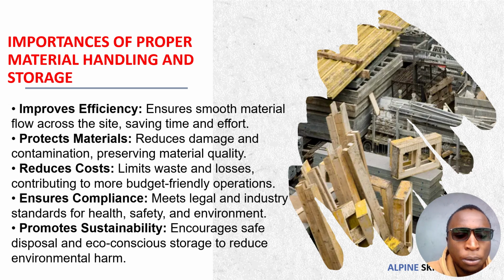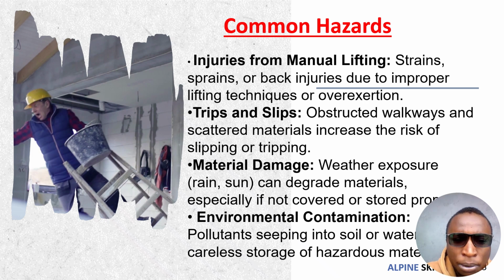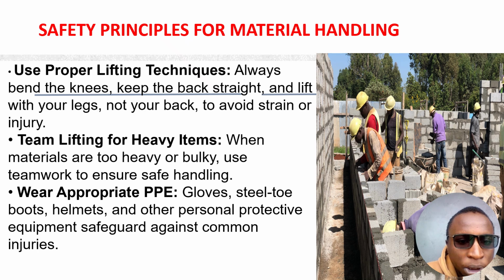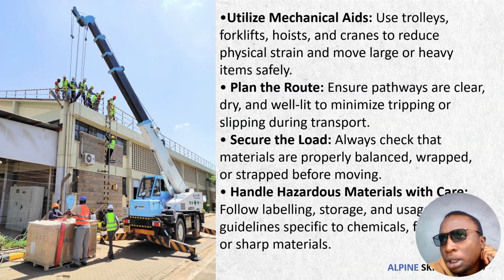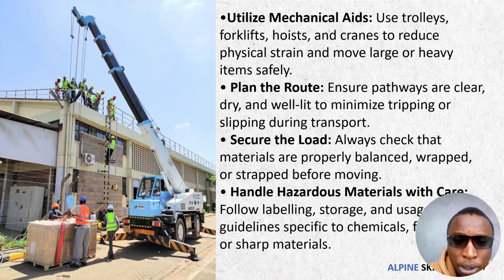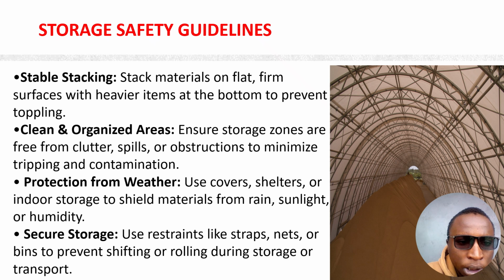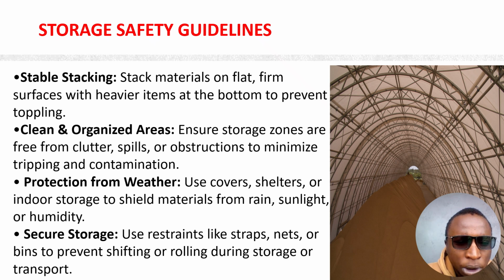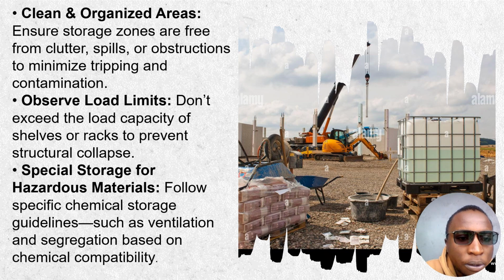Construction Materials I